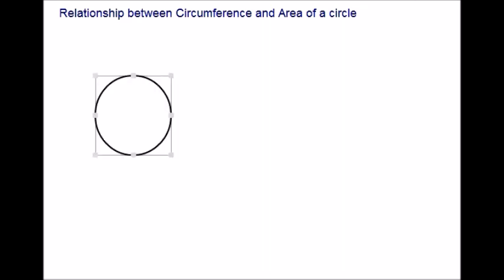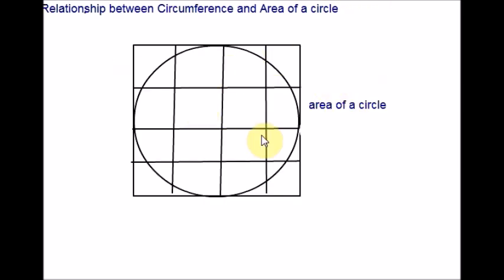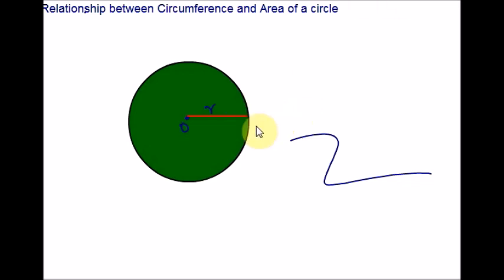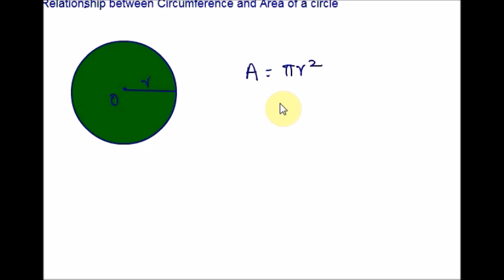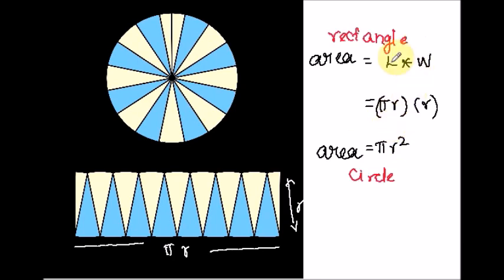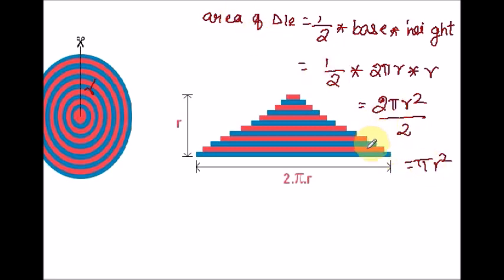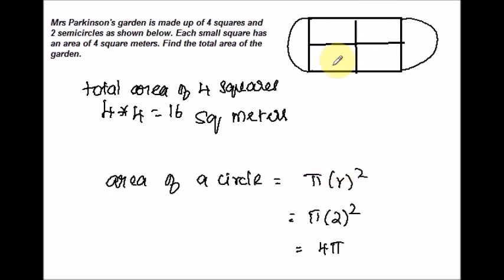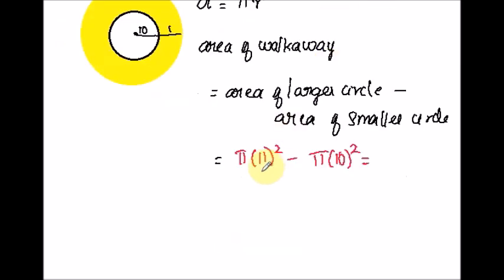Relationship between Circumference and Area of a Circle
Area of a circle formula derivation
Circumference of a circle formula derivation
Visualization of area of a circle from rectangles
Visualization of area of a circle from triangles
Perimater of a circle
Diameter and circumference
Radius and circumference
Circumference and area of a circle relationship
Solved word problem on circumference and area of a circle